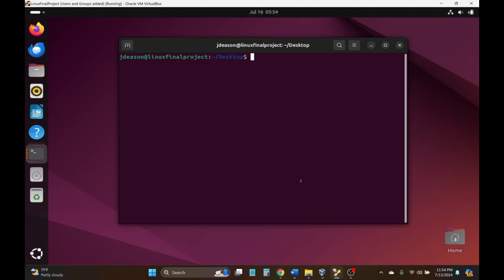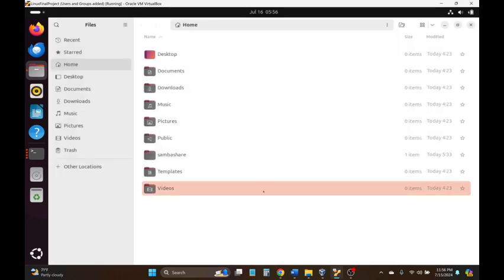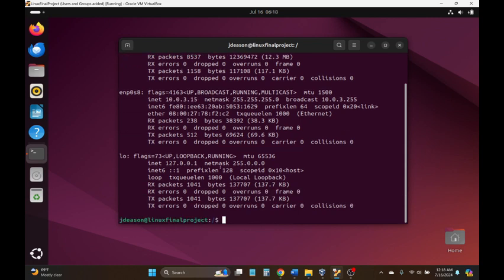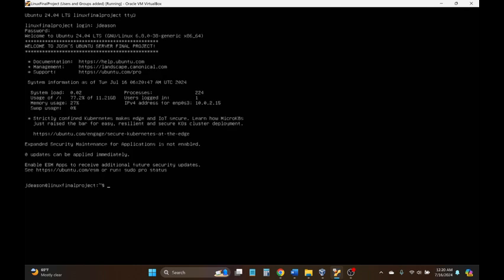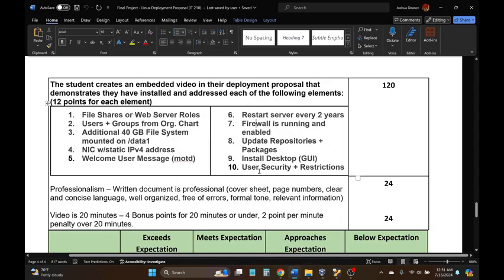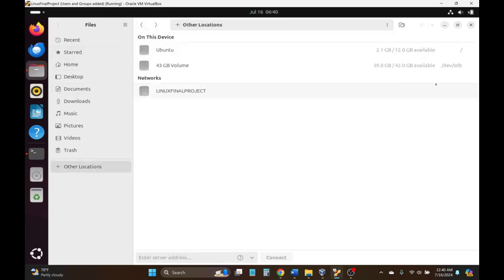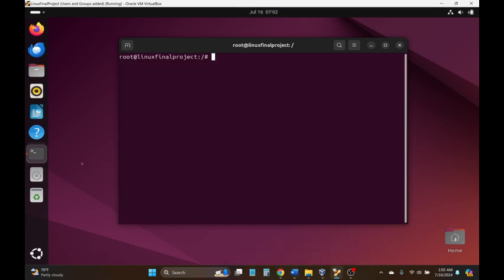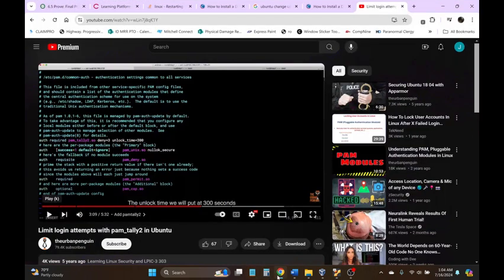Final Project Linux Deployment Proposal Video -Josh Deason